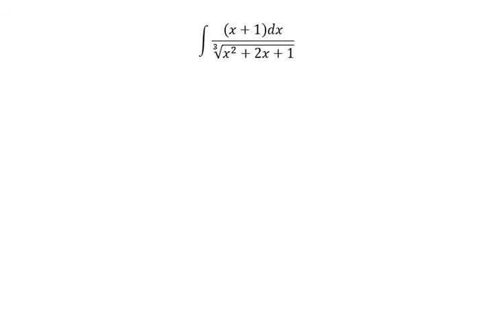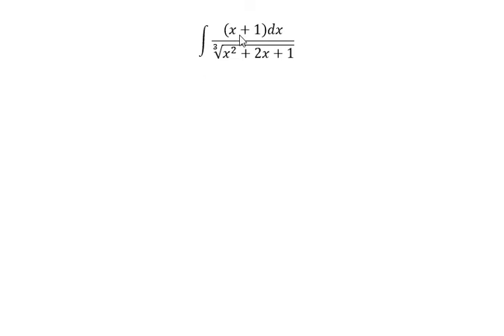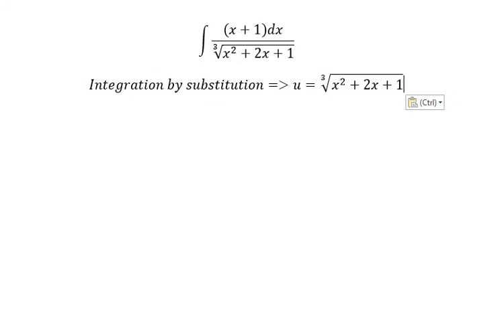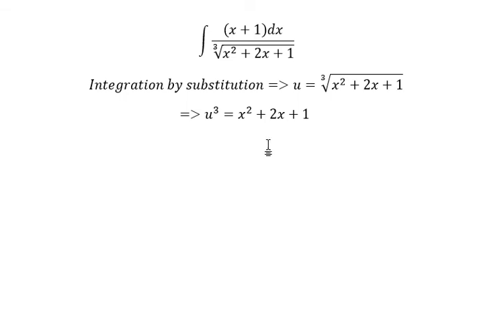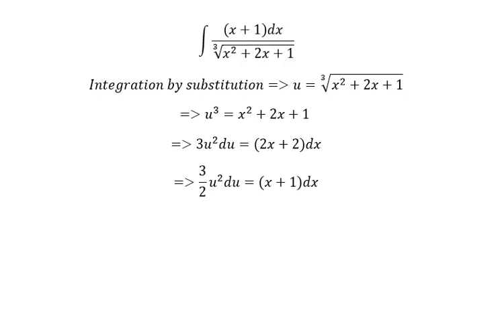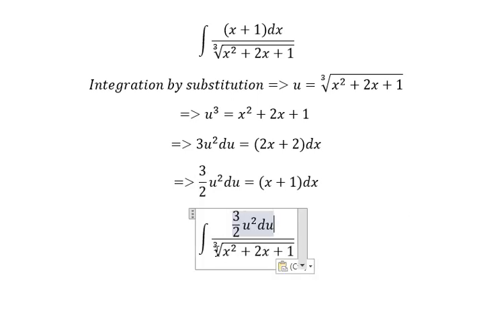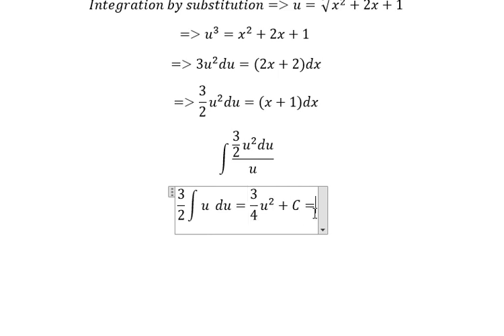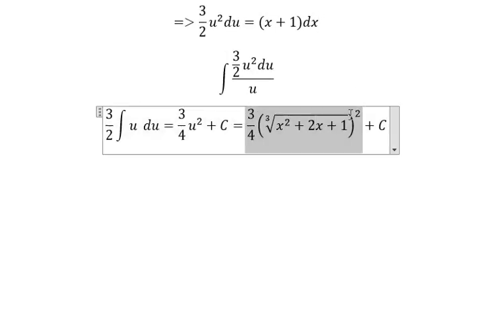Calculus Help: Integral of (x+1)dx/∛(x^2+2x+1) - Integration by substitution